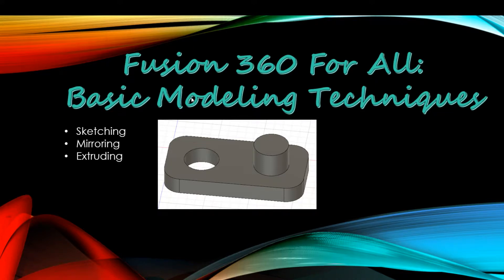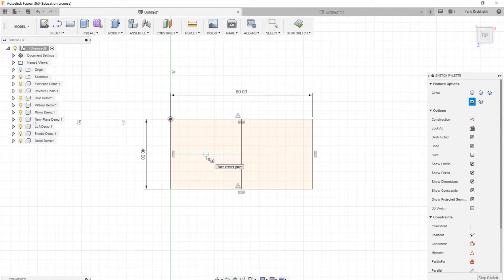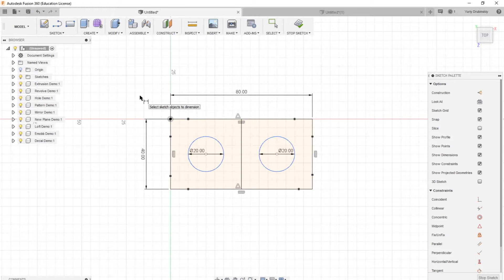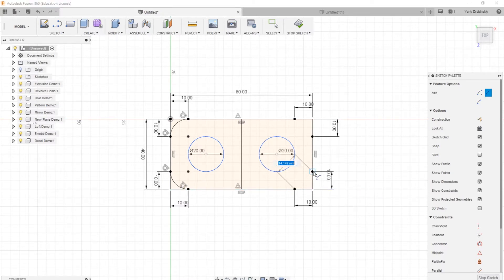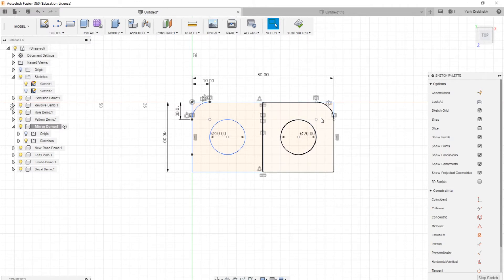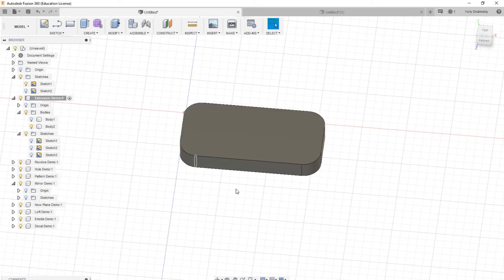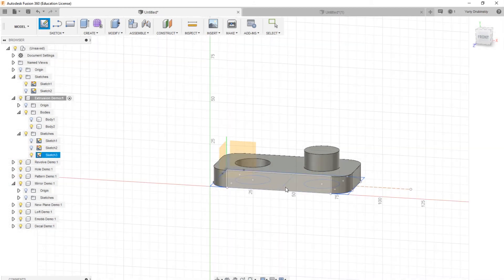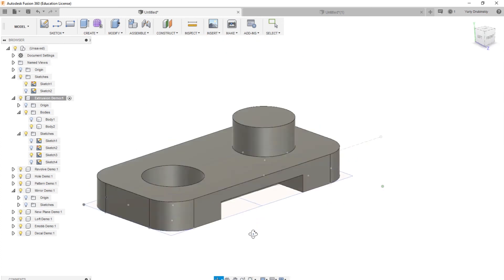Fusion 360 For All: Basic Modeling Techniques part 1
This video looks at techniques related to sketching, mirroring and extruding designs in Fusion 360.